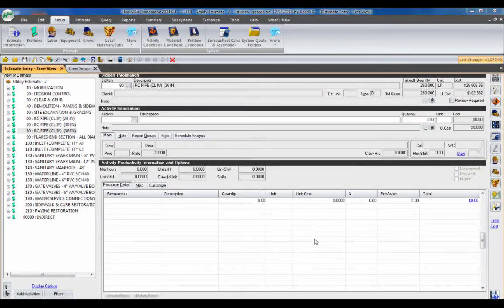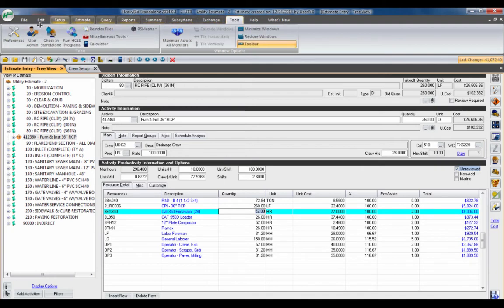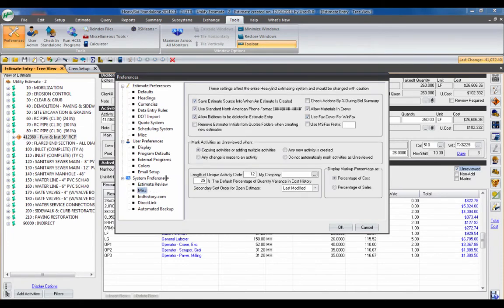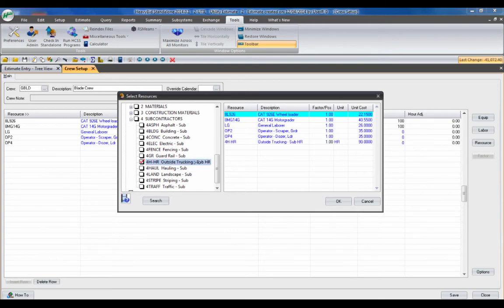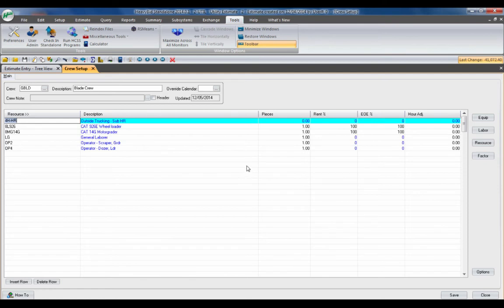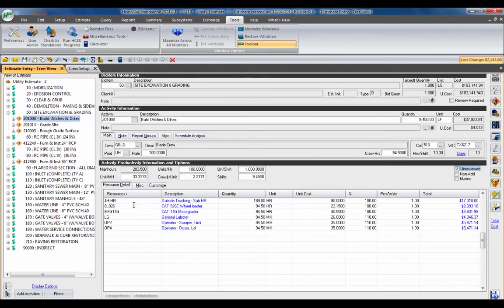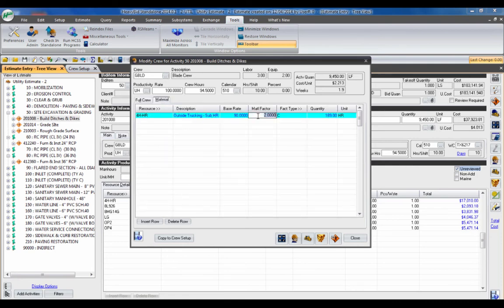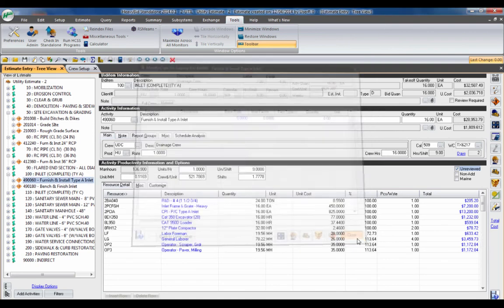How to Put Materials in a Crew in HeavyBid | HCSS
In this tutorial, learn more details about how to to put materials in HCSS HeavyBid. Bid more work in less time by cutting out extra steps and eliminating guesswork.